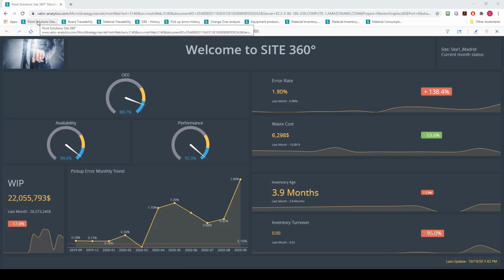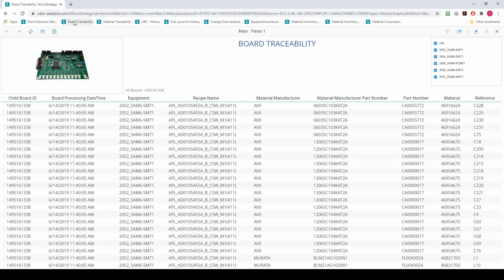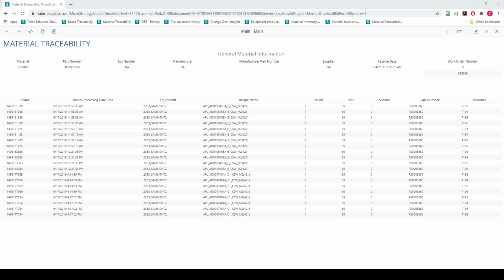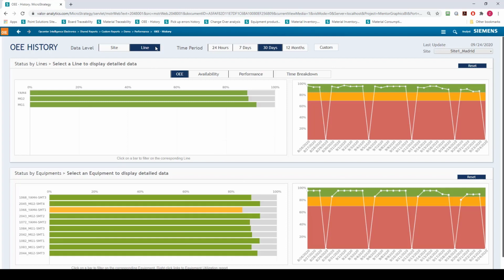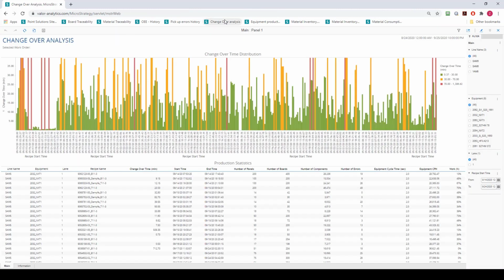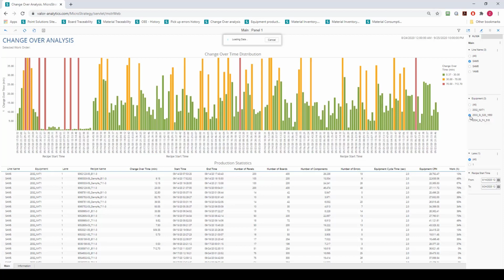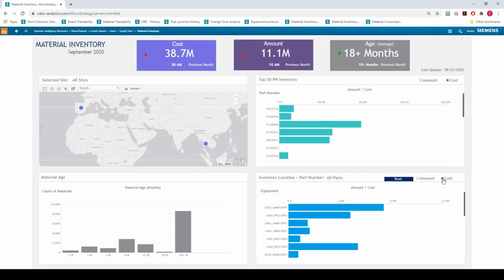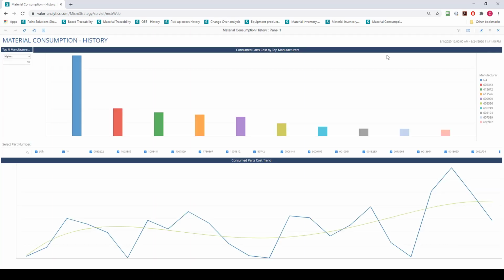Valor Manufacturing Analytics Dashboard